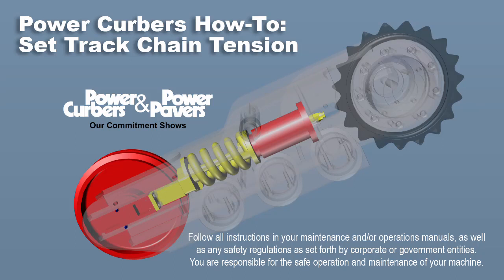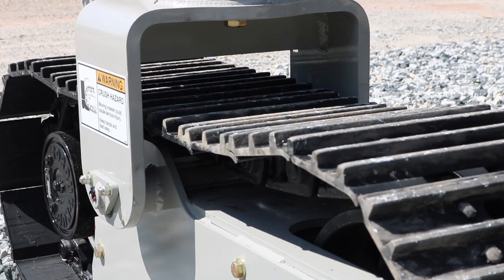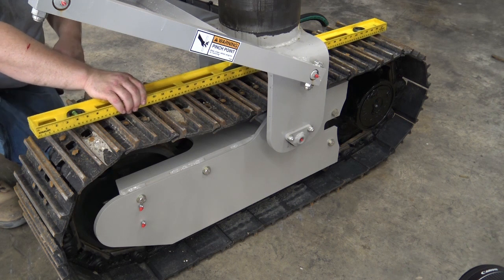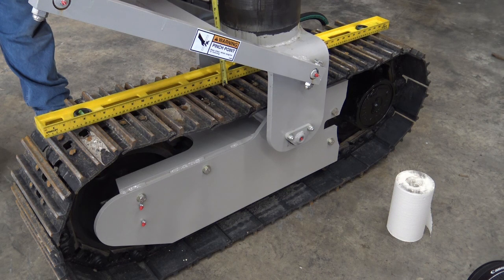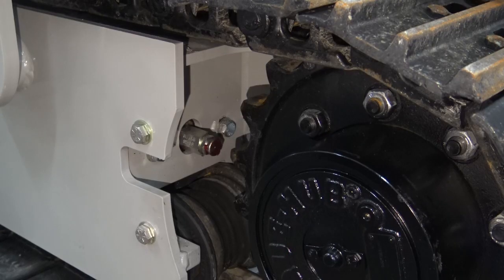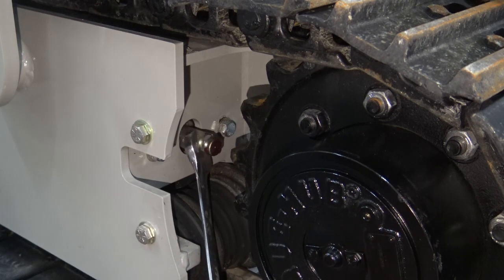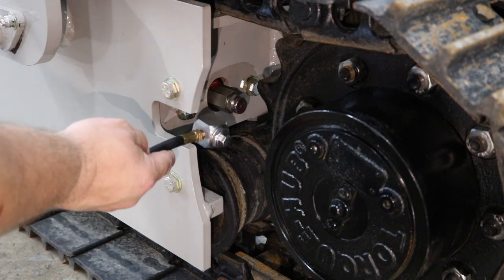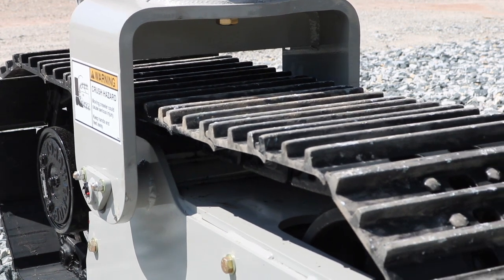Power Curbers How-To: Set Track Chain Tension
This video explains adjusting the tension on Power Curbers' crawler tracks.